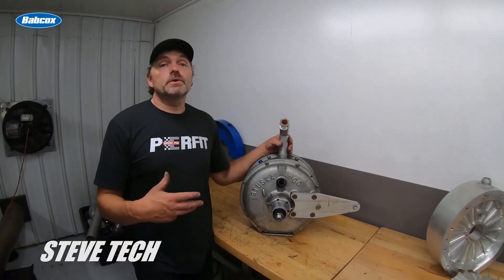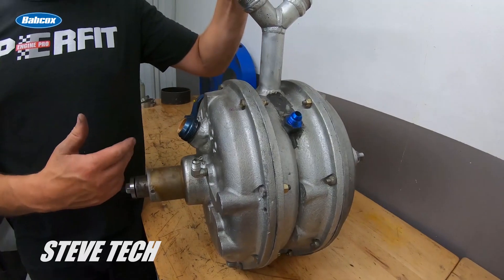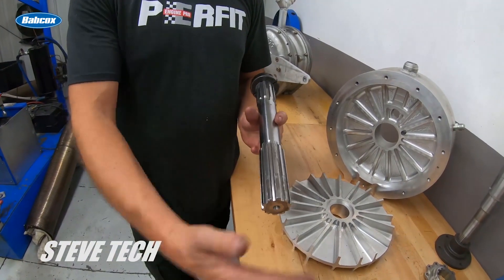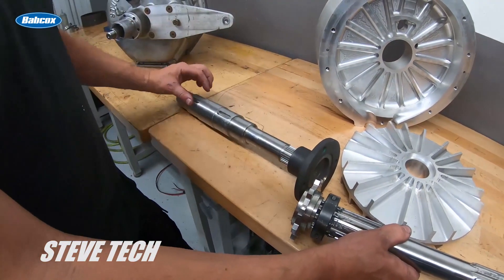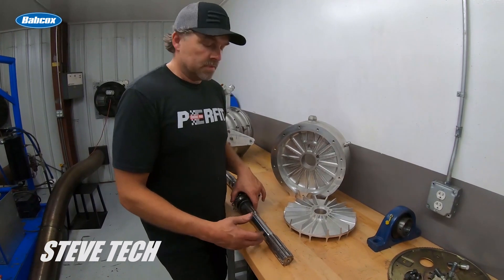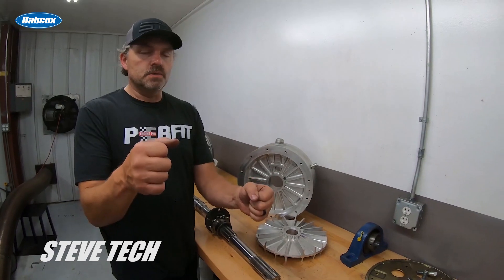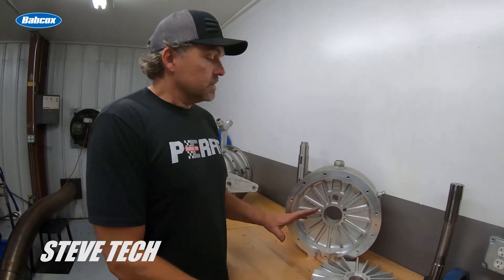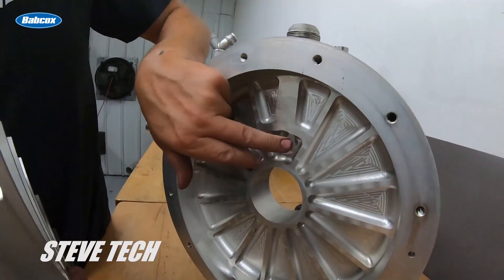Engine Dyno Absorbers – Part 1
Steve Morris of Steve Morris Engines walks you through the parts, pieces and basic functionality of an engine dyno absorber.